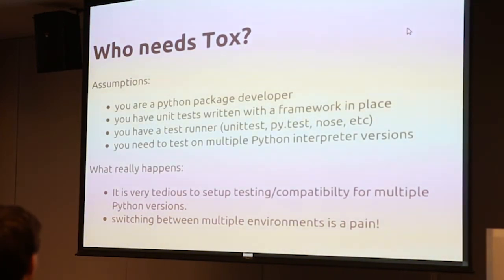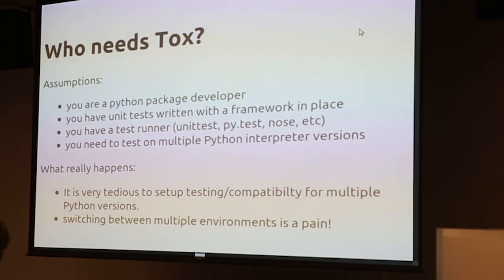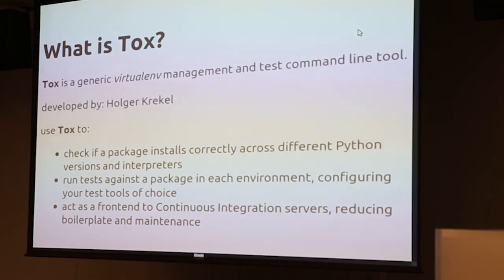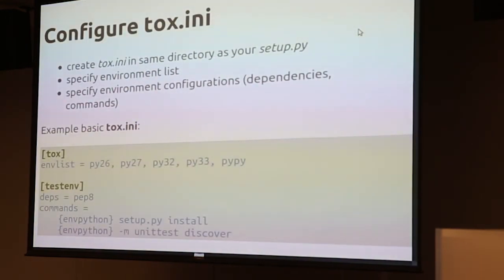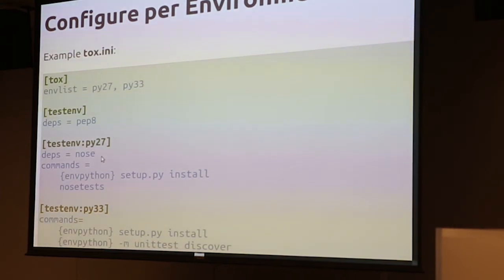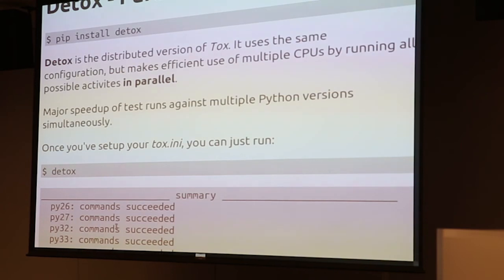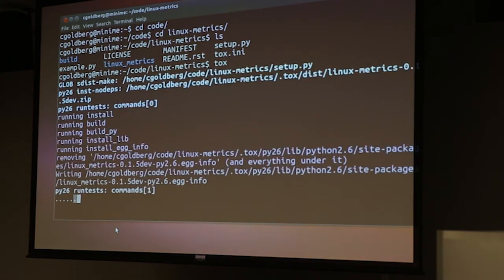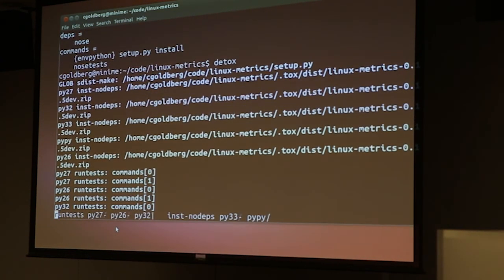Tox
Corey Goldberg
Boston Python - Python for Humans and Lightning Talks
05/21/2013